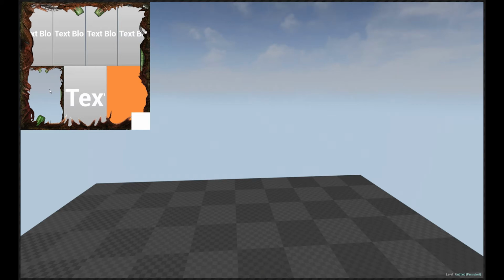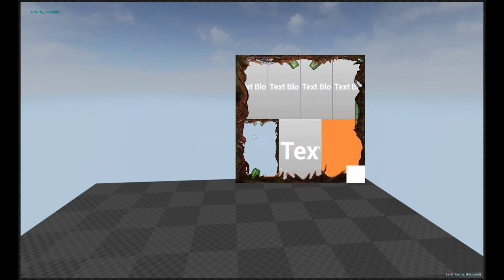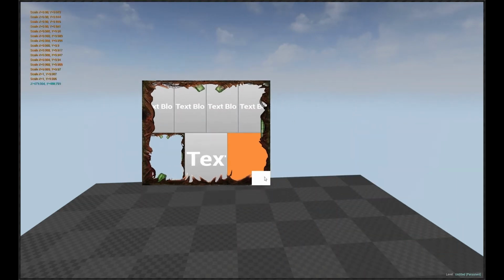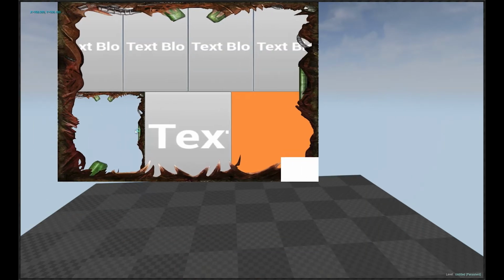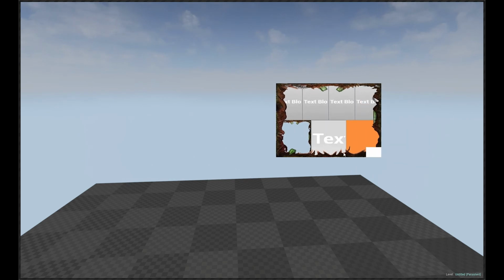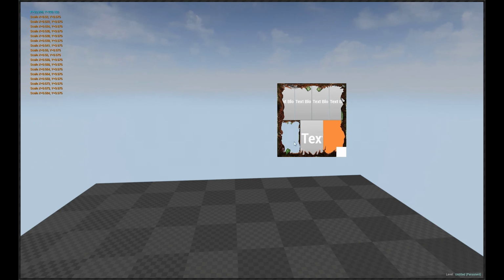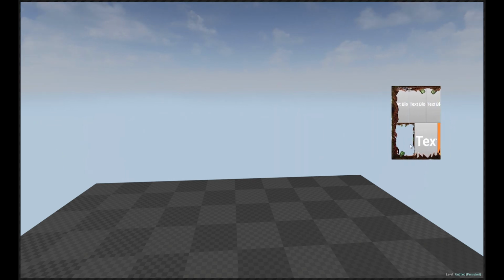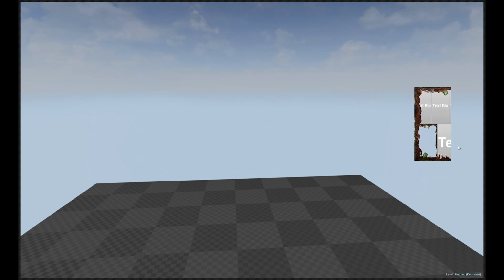UE4 Render Transfrom Clipping Bug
Video was made for Bug Report.  Scaling the Render Transform less than 1 clips the rendering at the edge of the view port.